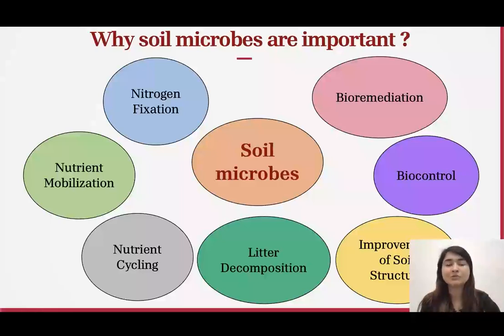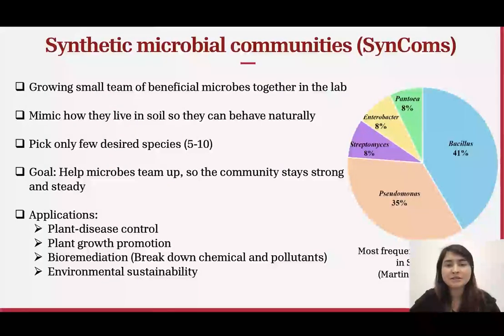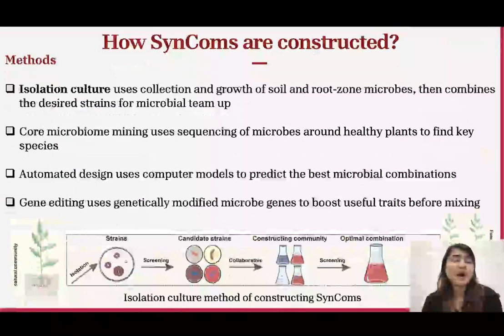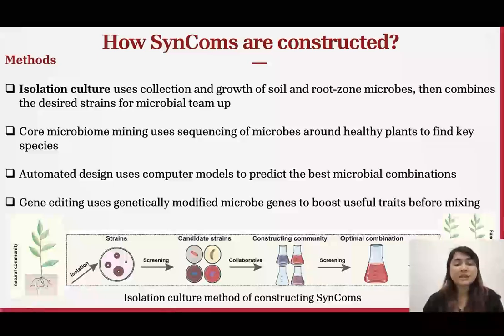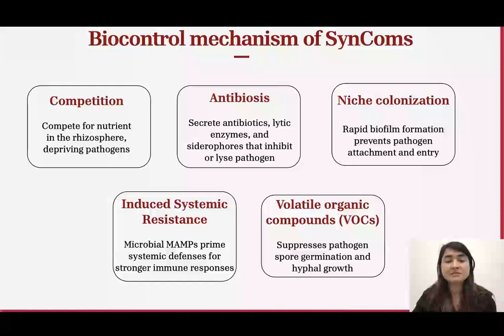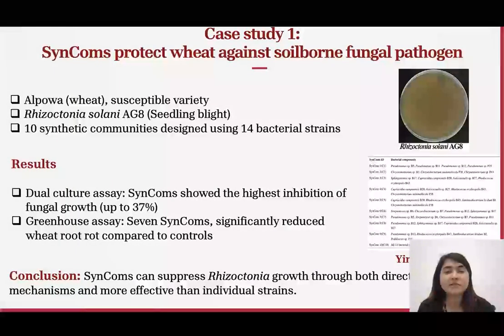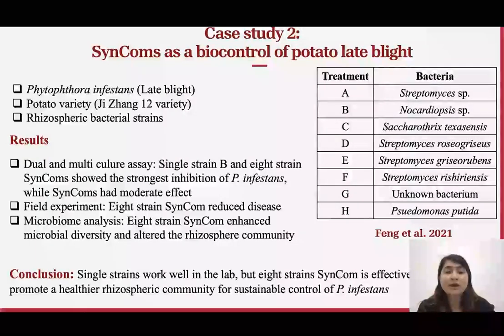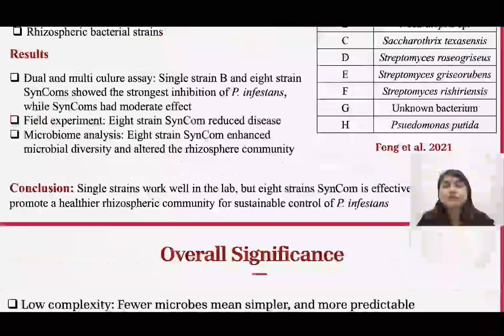Soil Health Coffee Hour ft. Anita Paneru